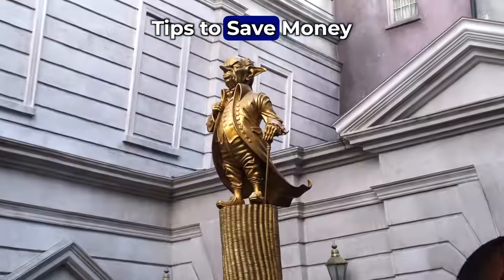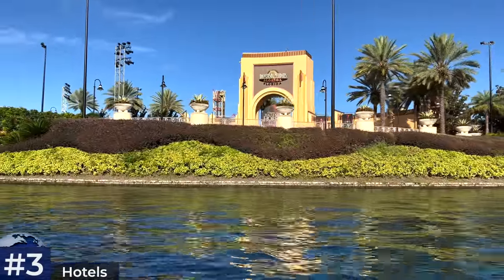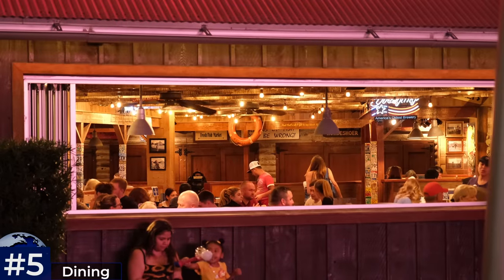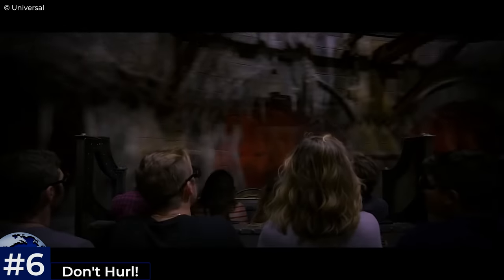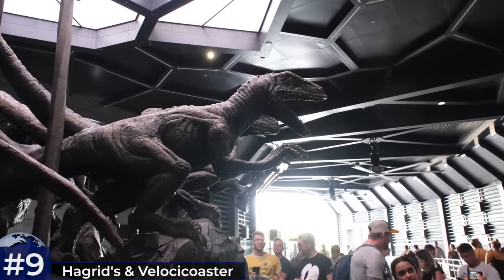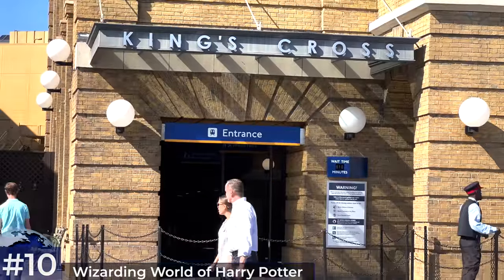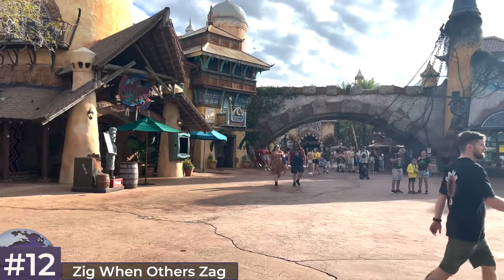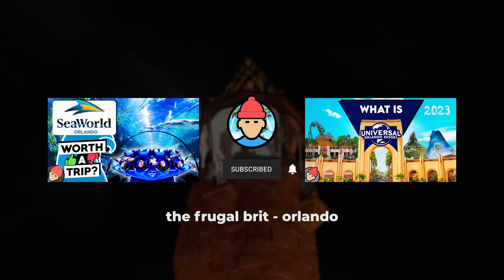PRO TIPS for Universal Orlando Resort | Universal Studios | Islands of Adventure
In this video, I'll outline all of my best tips to maximise your next visit to the Universal Studios Florida and Universal's Islands of Adventure, including both wizarding worlds of Harry Potter. We'll cover express passes, mobile ordering, single rider lines, early park admission, dining. I'll also be covering my updated strategies for tackling Hagrid's Magical Creatures Motorbike Adventure and Velocicoaster.

TIMESTAMPS:

0:00 - INTRO
0:26 - TIP 1 - THE BASICS
1:09 - TIP 2 - UNIVERSAL APP
2:35 - TIP 3 - UNIVERSAL HOTELS
4:31 - TIP 4 - PACK LIGHT
5:29 - TIP 5 - DINING
8:09 - TIP 6 - DON'T HURL
8:47 - TIP 7 - WEAR CROCS
9:32 - TIP 8 - WHEN TO VISIT
10:40 - TIP 9 - HAGRID'S & VELOCICOASTER
12:25 - TIP 10 - WIZARDING WORLD OF HARRY POTTER
15:19 - TIP 11 - SINGLE RIDER LINE
17:07 - TIP 12 - ZIG WHEN OTHERS ZAG

UNIVERSAL ORLANDO PLANNING CHECKLIST:

- TICKETS For US I recommend UndercoverTourist.com, or DreamsUnlimitedTravel.com. For UK, I recommend Floridatix.com, AttractionTickets.com, or OrlandoAttractions.com.

- BOOK HOTEL

- BOOK FLIGHTS

- SORT ESTA (IF TRAVELLING FROM UK)

- DOWNLOAD APP AND ADD CARD

- CONSIDER PURCHASING USEFUL THEME PARK ITEMS (see packing checklist below).

Full Packing Checklist:

• Small or medium sized backpack
• Comfy shoes
• Rain poncho
• Waterproof lanyards
• Backup charger
• Refillable water bottles
• blister plasters/bandage
• sunscreen
• sunglasses
• Dramamine (motion sickness)
• Kids antihistamine
• Calpol
• Bum Bags/Fanny Pack
• Caps
• Sweets/Candy for flight
• Swimming trunks
• After sun
• Blister plasters
• Shorts
• T shirts
• Crocs
• Socks
• Underwear
• Shoes
• Kids headphones
• iPads/iPhones for flight
• Phone charger
• Backup charger
• Pijamas
• Rain ponchos
• Passports
• Park tickets
• Vaccine passports
• Money
• Hoodie
• Other medication
• Ear plugs
• Laptop
• Laptop charger
• Apple watch charger
• Glasses
• Beard trimmer
• Belt
• Aftershave
• Razors
• Contact lenses
• Contact lens solution
• Toiletry bag
• Toothbrush
• Deodorant
• Iphone cables
• USB C cables
• ESTA forms
• Hotel confirmation
• Boarding passes
• US power adaptor
• Cameras
• Camera Gimbals

Track: Ikson -  Pumpkin Field [Official]